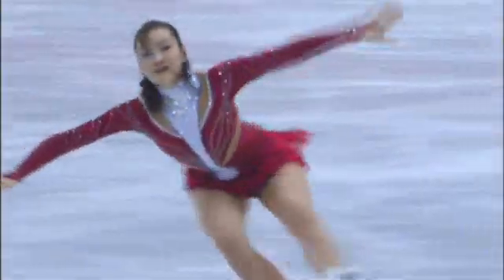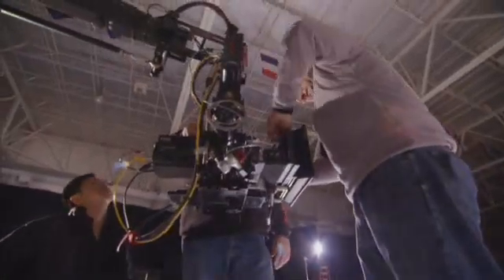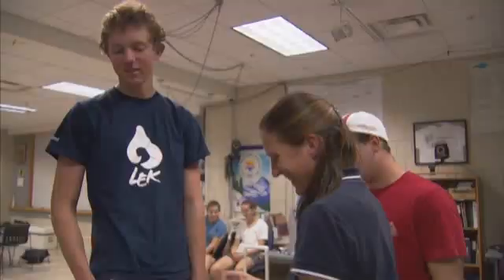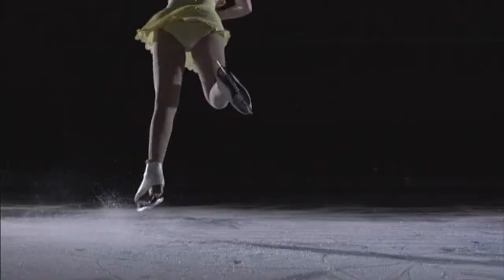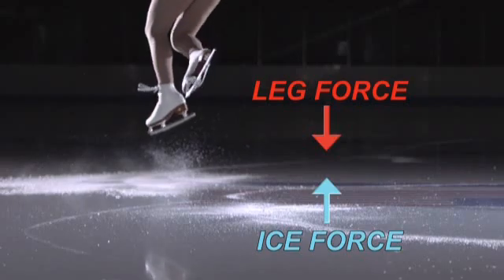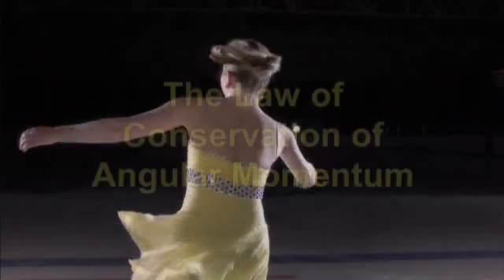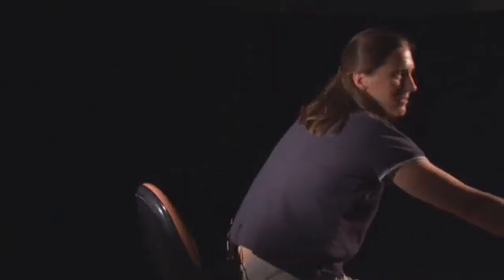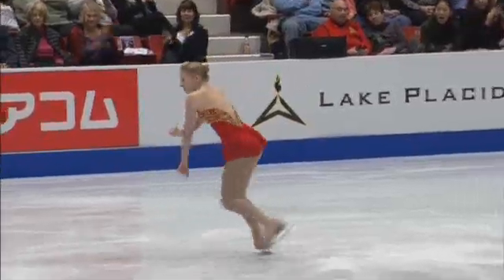Figure Skating | Science of the Winter Olympics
Every four years, we watch the stakes for Olympic figure skaters get higher, as they try to increase rotation in the air with their triple axels and quadruple toe loops. How do they do that? It's a scientific principle that we asked Olympic hopeful Rachael Flatt, and Deborah King, an associate professor in the Department of Exercise and Sports Sciences at Ithaca College, to help explain.

NBC Learn, the educational arm of NBC News, has teamed up with the National Science Foundation (NSF) to produce Science of the Olympic Winter Games, a 16-part video series that explores the science behind individual Olympic events, including Downhill and Aerial Skiing, Speed Skating and Figure Skating, Curling and Hockey, and Ski Jumping, Bobsledding and Snowboarding.

This groundbreaking project between the NSF and NBC Learn uses the global spotlight of the Olympics to make science more accessible and more interesting to students by showing how science helps athletes fulfill the Olympic motto: Citius, Altius, Fortius--Swifter, Higher, Stronger. Read more about the "Science of the Olympic Winter Games"